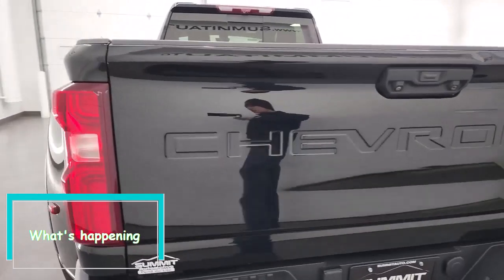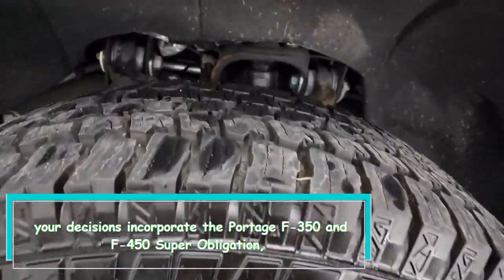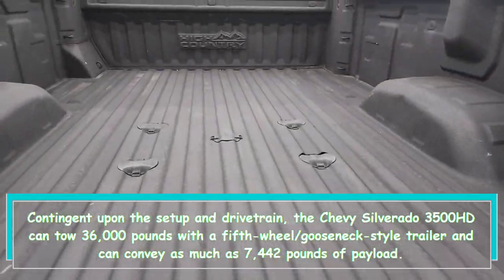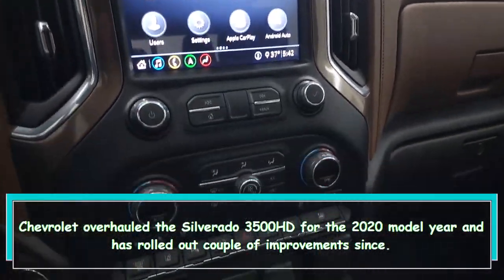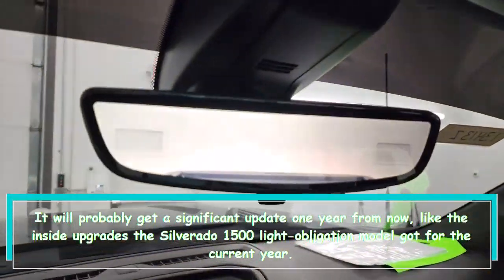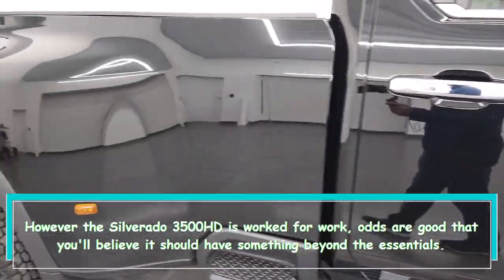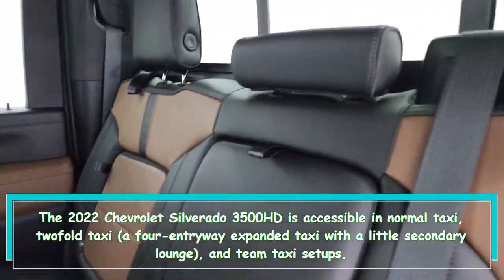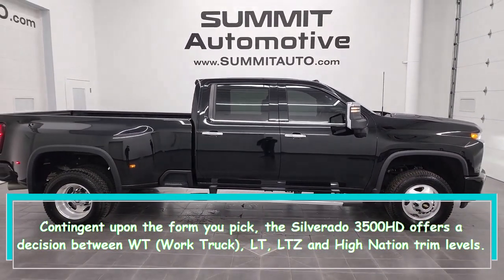The 2022 Chevrolet Silverado 3500HD A Comprehensive Look at Chevy's Heavy Duty Pickup Truck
The 2022 Chevrolet Silverado 3500HD is a heavy-duty pickup truck with high towing and payload capabilities, a durable Durabed, and a variety of trim levels. It received few changes from the 2020 model and features a Multi-Flex rear end available for all trim levels, a new paint color, and a new 20-inch wheel design. However, the interior remains basic and is expected to be updated in the near future.